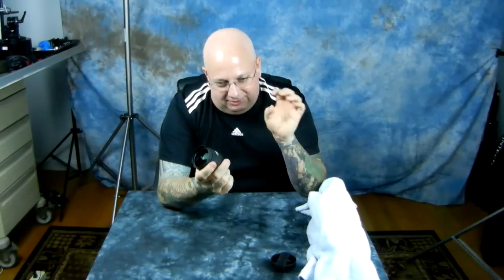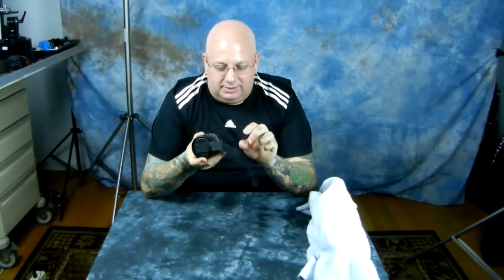Angry Photographer: Part 1 FISHEYE FRENZY! Nikkor 16mm AF D Fisheye lens